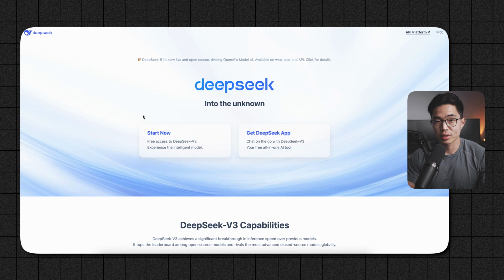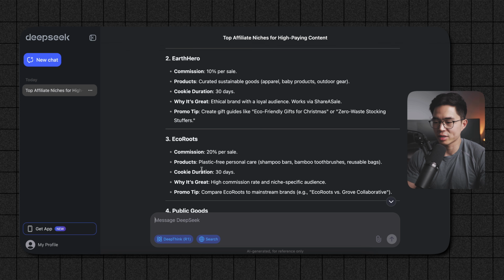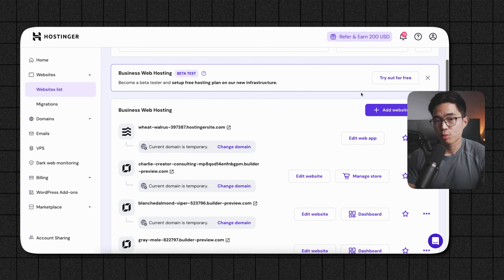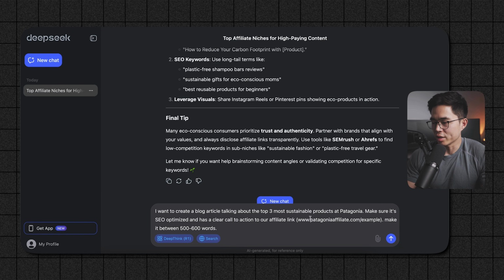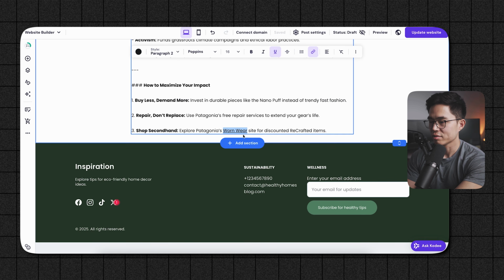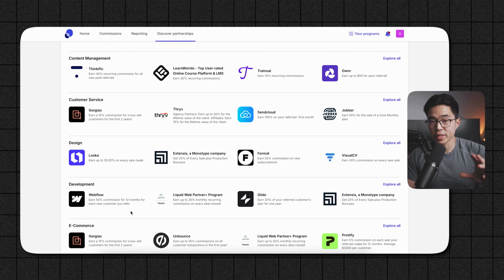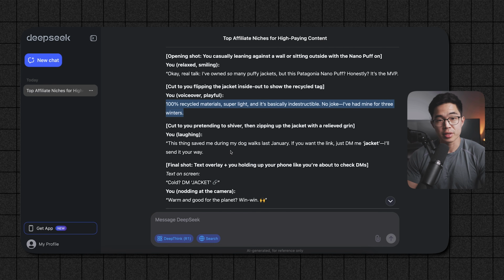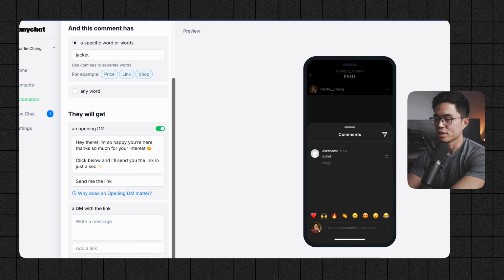How to Make Money with DeepSeek - Best Side Hustle for Beginners!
I am assuming most of you watching will want to do things as efficiently as possible, so you'll love Hostinger's website builder (comes with a free domain as well). And you get the lowest possible price using my link and code :)

This is the exact AI strategy I use to make millions per year, and I’ll show you step-by-step how to do it for free. We’ll cover how to use DeepSeek to find profitable niches, create high-quality content, and how to automate the process with other online tools.

Check out these tools below to create content and automate everything we covered in this video:

Be sure to watch this video until the end because I’ll break down step by step what prompts to use with DeepSeek to find profitable niches, how to set up an affiliate marketing website, how to generate content with AI, and automate affiliate links being sent out through DM funnels. Most people focus only on building a website, but there’s a lot more you can do to get clicks and increase conversions. Having a system like Manychat integrated into your videos is great because if someone takes the time to comment a specific word on your video, the chances of them converting are high. You basically want to treat DeepSeek as if it's a really smart friend who can answer any question that you have regardless of how specific you are.

I hope you guys found this video helpful, and if you did, please SHARE it with a friend or family member who you think could benefit.

– Charlie

Timeline:
0:00 - Intro
0:50 - Using DeepSeek to Find Profitable Affiliate Marketing Niches
3:33 - Building Your Affiliate Marketing Website
5:24 - Hostinger Website Creation Walkthrough
6:57 - How to Use DeepSeek to Create SEO-Friendly Blog Articles
8:27 - Creating Blog Articles on Hostinger
10:03 - How To Get More Clicks On Your Affiliate Links
10:15 - Signing Up For Affiliate Programs
11:32 - What I'd Do As a Beginner
11:50 - Having an Affiliate Marketing Website is NOT Enough
12:20 - Using DeepSeek & Other AI Tools To Create Content
14:41 - How To Automate Social Media Outreach
15:20 - How To Use Manychat To Automate DMs
16:20 - Final Thoughts
18:00 - Closing